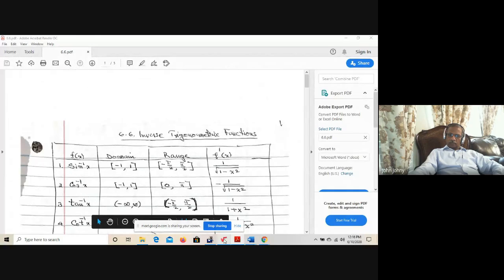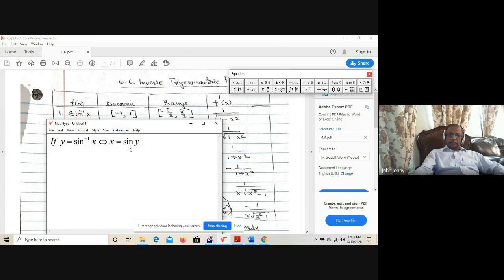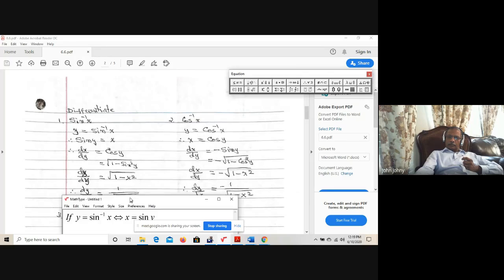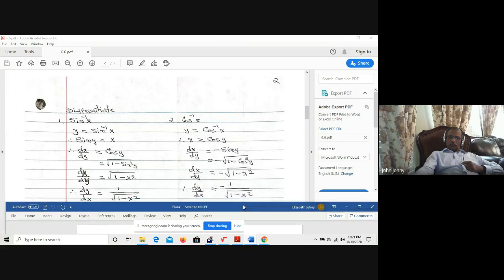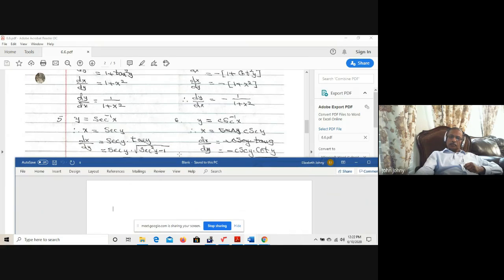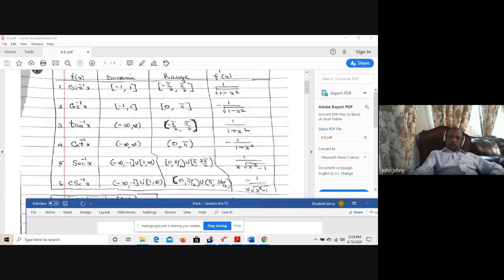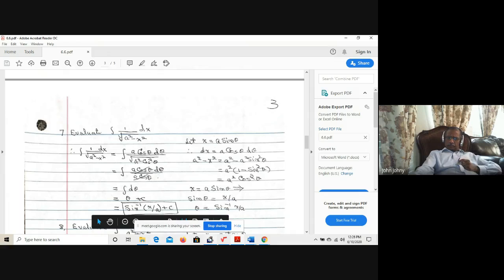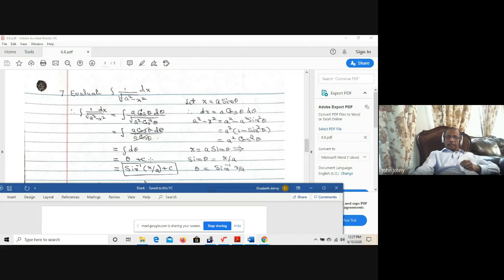6.6 Part I